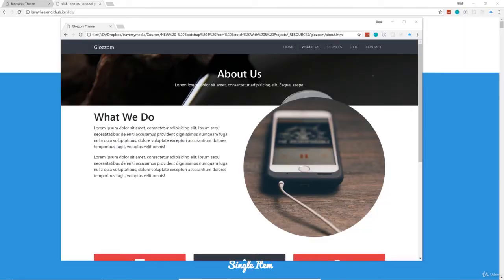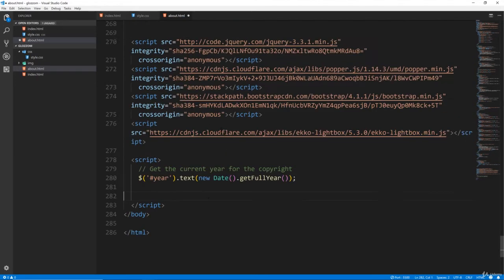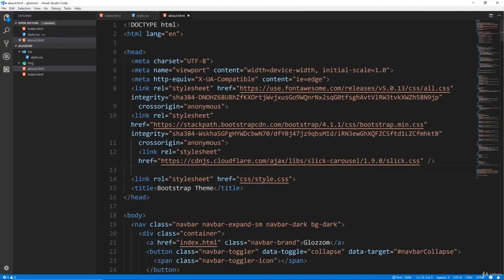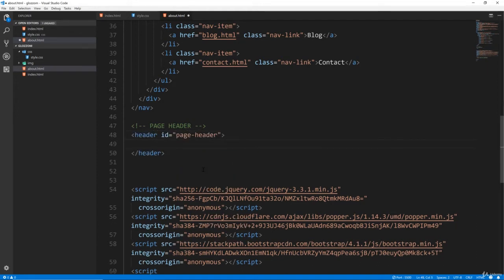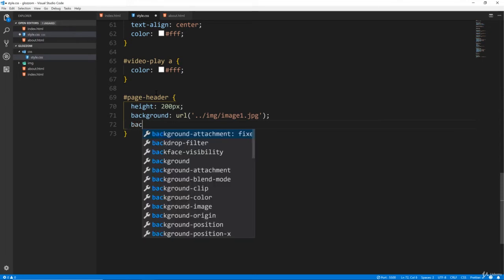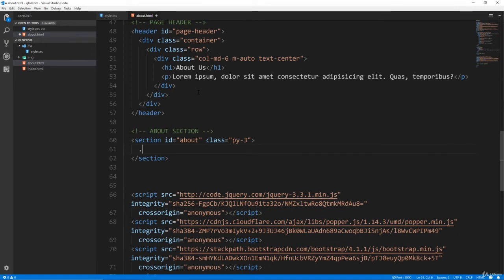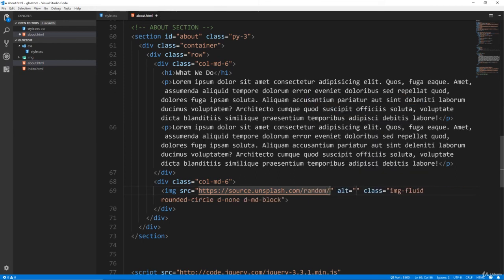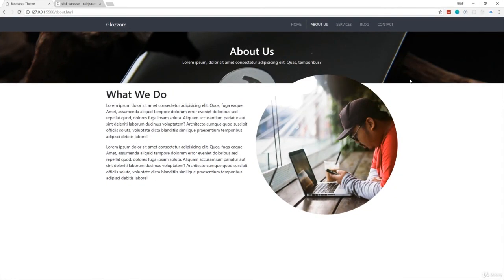057 Page Header About Section